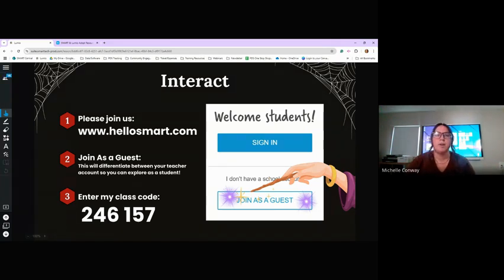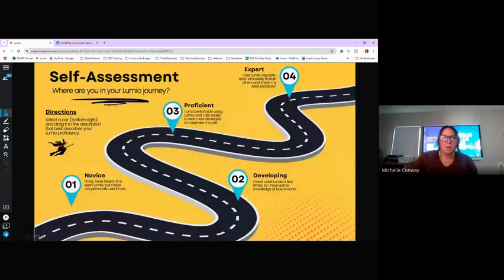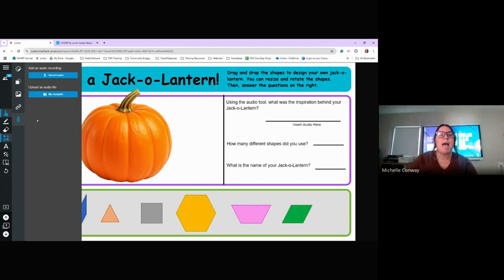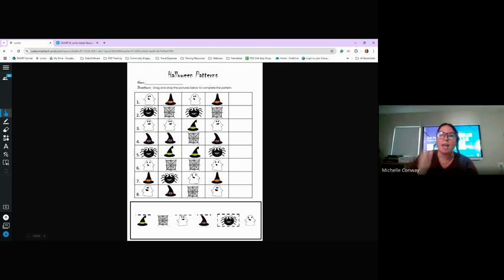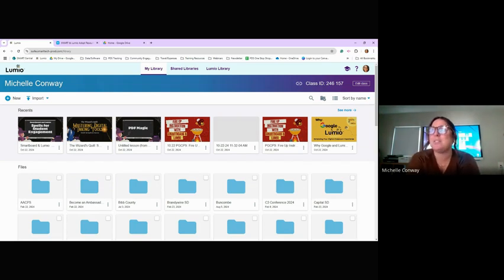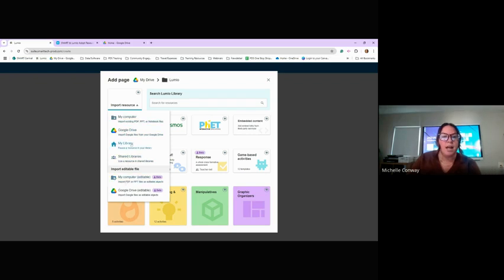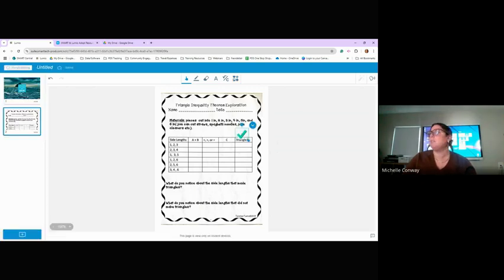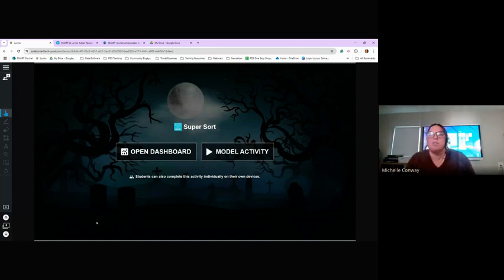Fall 2024 Session 4 Your SMARTboard and Lumio The Ultimate Classroom Duo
Discover the powerful combination of the Smartboard display and Lumio to create dynamic, interactive lessons that captivate students. In this session, you'll explore practical strategies for seamlessly integrating these tools into your teaching, transforming static content into interactive activities, assessments, and collaborative experiences. Perfect for educators looking to enhance student participation and engagement, this session will provide hands-on demonstrations and creative ideas for immediate classroom implementation.